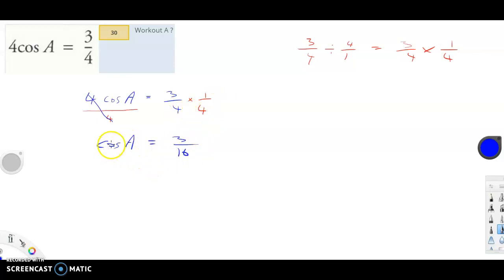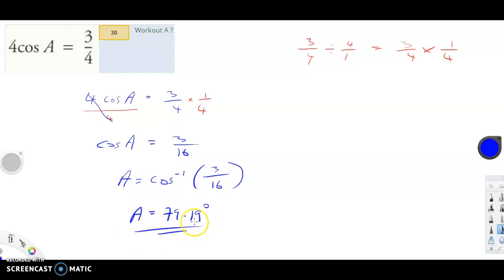Q 30 Trig. Some cosine algebra